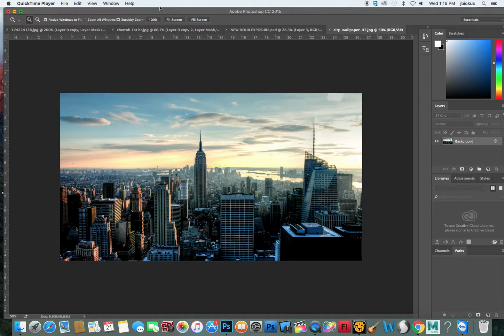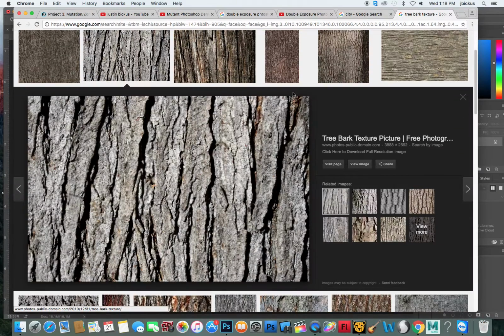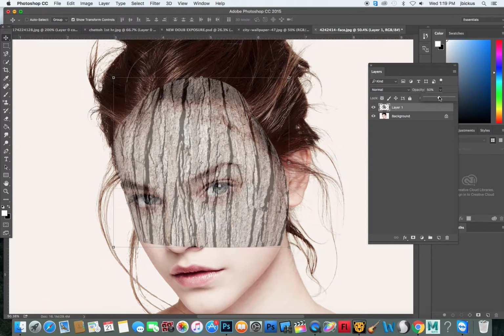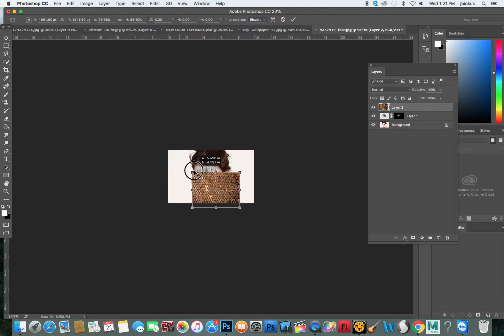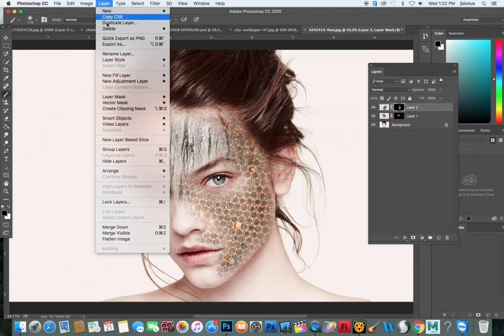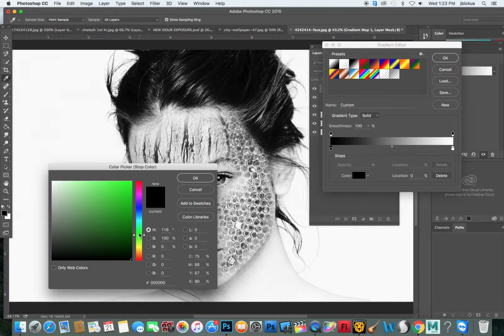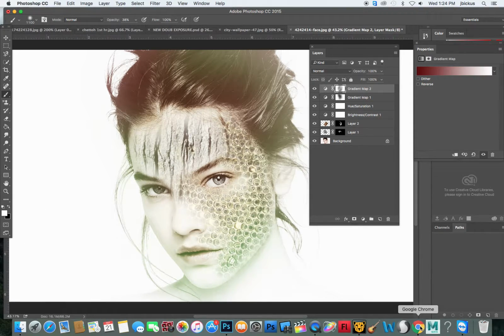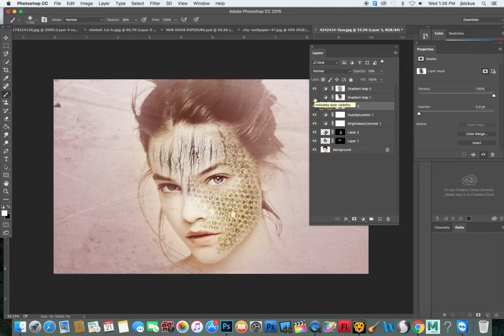Mutation:Zombie Texturing Demo 2016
Using Layer masks, Adjustment layers, to apply textures and unify a piece for mutation, zombie, etc...